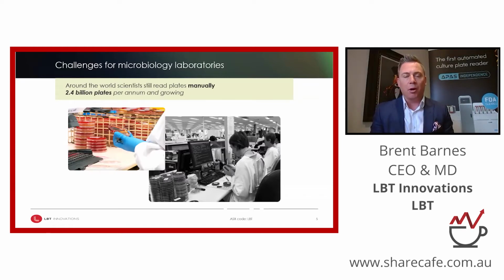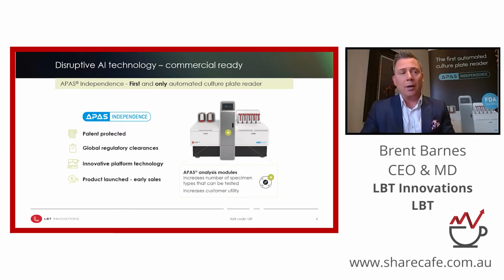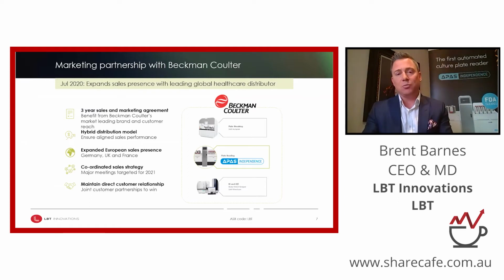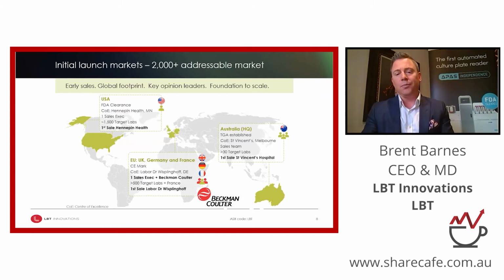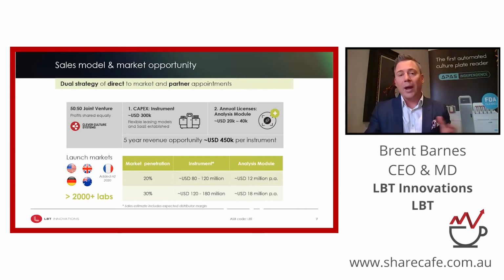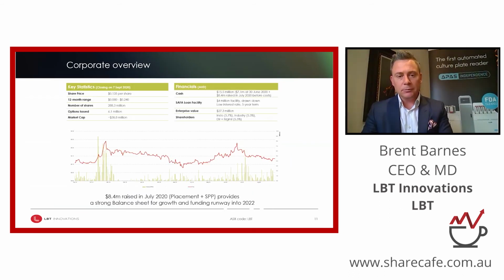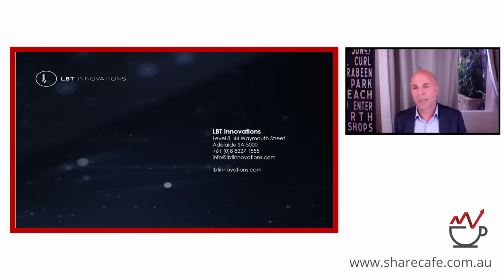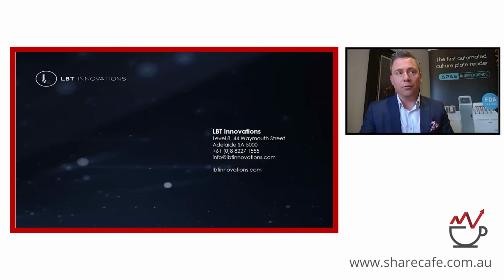ShareCafe 'Hidden Gems' LBT Innovations Medical ASX:LBT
LBT Innovations (LBT) improves patient outcomes by making healthcare more efficient. Based in Adelaide, South Australia, the Company has a history of developing world-leading products in microbiology automation.

Its first product, MicroStreak®, was a global first in the automation of the culture plate streaking process. The Company’s second product, the Automated Plate Assessment System (APAS®) is being commercialised through LBT’s 50% owned joint venture company Clever Culture Systems AG (CCS) with Hettich Holding Beetling’s- und Verwaltungs-GmbH. The APAS® instrument is based upon LBT’s intelligent imaging and machine learning software and remains the only US FDA-cleared artificial intelligence technology for automated imaging, analysis and interpretation of culture plates following incubation.